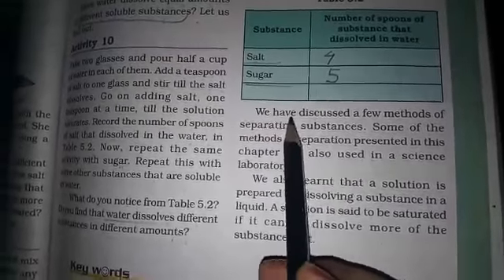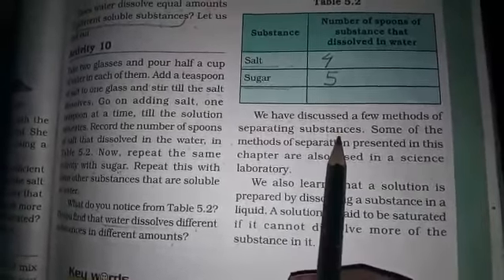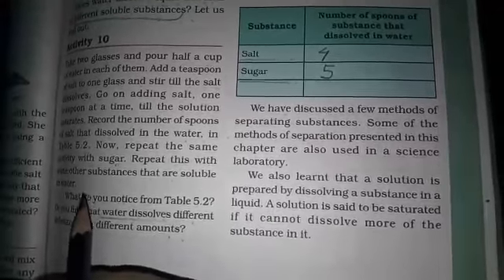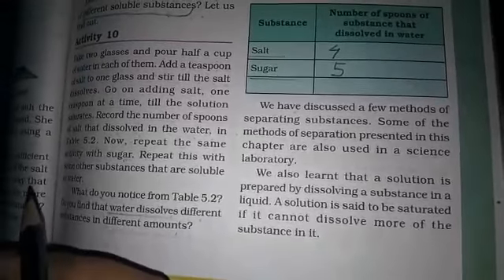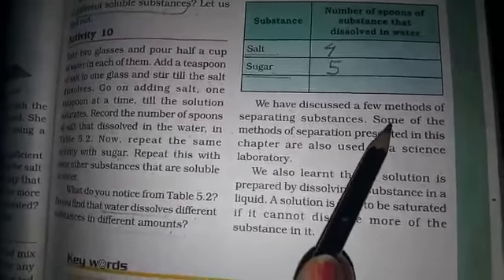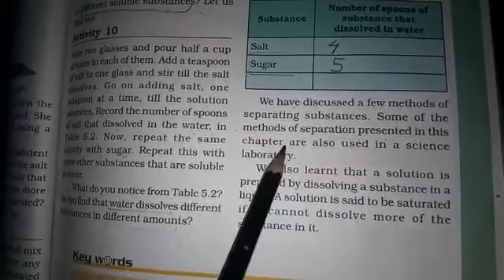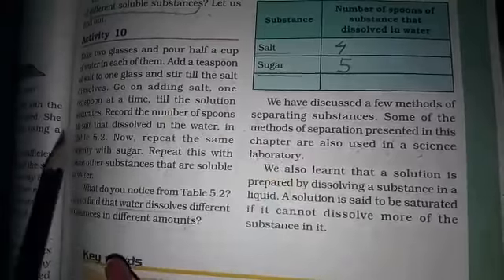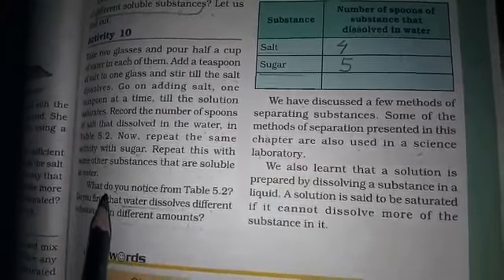Class-VI Subject-Science *Chapter-5 Separation of substances*(Water dissolves different amount of di